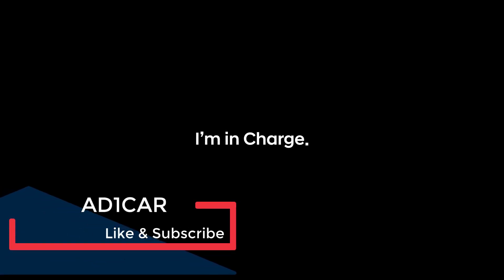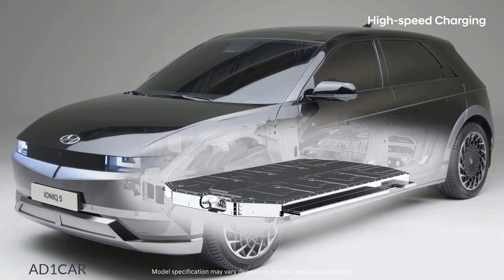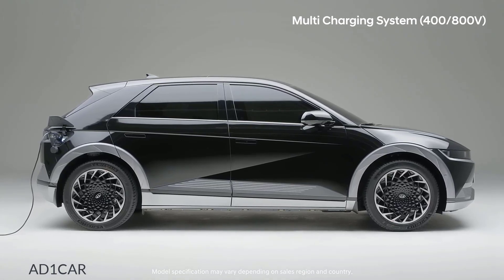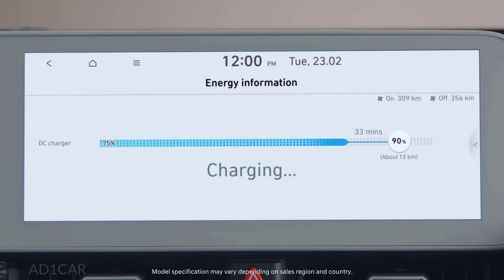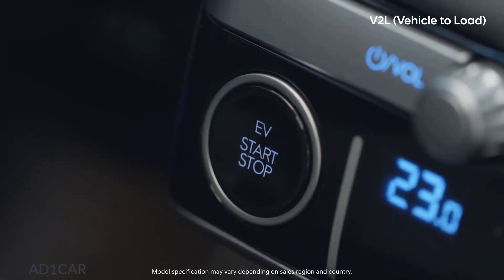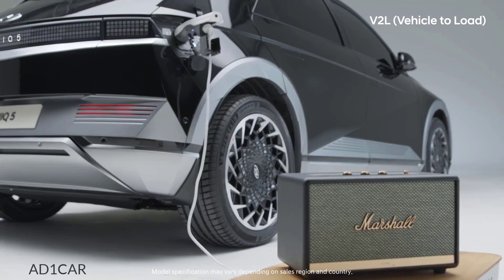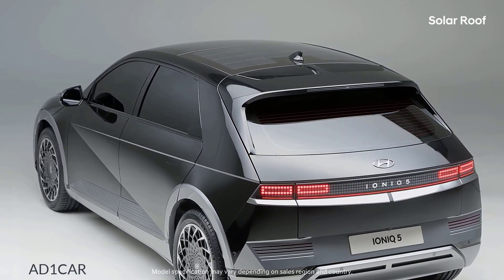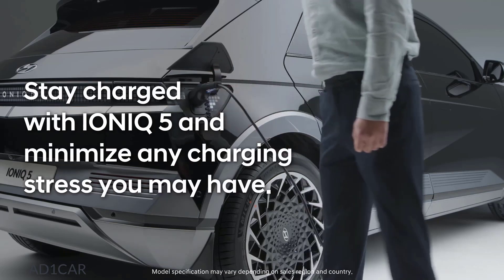2022 Hyundai Ioniq 5 EV Charging – Ultra fast battery charging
2022 Hyundai Ioniq 5 EV Charging

IONIQ 5 is available with a range of power electric (PE) configurations to fit the mobility needs of every customer, with no compromises on performance. Customers can select from two battery pack options, either 58 kWh or 72.6 kWh, and two electric motor layouts, either with a rear motor only or with both front and rear motors. All PE variations provide outstanding range and deliver a top speed of 185 km/h.

At the top of the electric motor lineup is an all-wheel drive (AWD) option paired with the 72.6-kWh battery, producing a combined power output of 225-kWh and 605 Nm of torque. This PE configuration can go from 0 km/h to 100 km/h in 5.2 seconds.

When equipped with two-wheel drive (2WD) and 72.6-kWh battery, IONIQ 5’s maximum driving range on a single charge will be around 470~480 km1, according to the Worldwide Harmonized Light Vehicle Test Procedure (WLTP) standard.

Ultra-fast battery charging along with innovative Vehicle-to-Load (V2L) function

IONIQ 5’s E-GMP can support both 400-V and 800-V charging infrastructures. The platform offers 800-V charging capability as standard, along with 400-V charging, without the need for additional components or adapters. The multi-charging system is a world’s first patented technology that operates the motor and inverter to boost 400- V to 800- V for stable charging compatibility.

With a 350-kW charger, IONIQ 5 can charge from 10 percent to 80 percent in just 18 minutes. IONIQ 5 users only need to charge the vehicle for five minutes to get 100 km of range, according to WLTP.

IONIQ 5 also provides an innovative V2L function, which allows customers to freely use or charge any electric devices, such as electric bicycles, scooters or camping equipment, serving as a charger on wheels.

The V2L function can supply up to 3.6 kW of power. The V2L port is located under the second-row seats, and it can be activated when a vehicle is on. Another V2L port is located at the charging port on the vehicle exterior. Using a converter, customers can charge high-power electric equipment. The outside port provides power even when the vehicle is turned off.